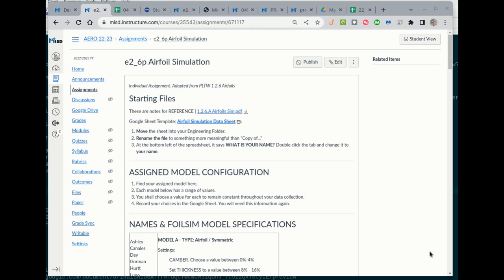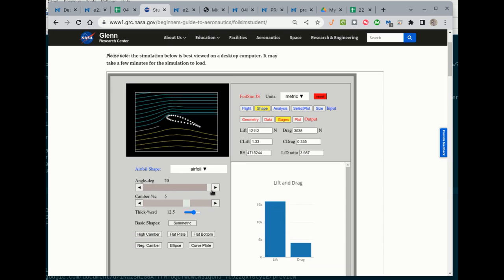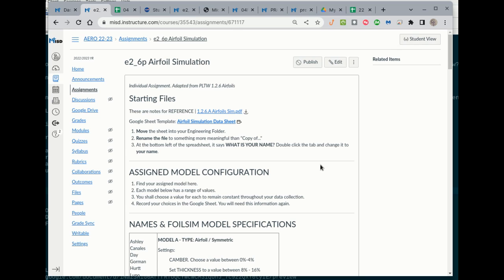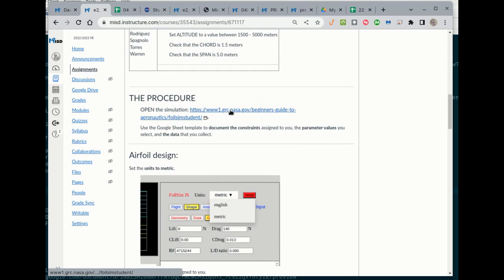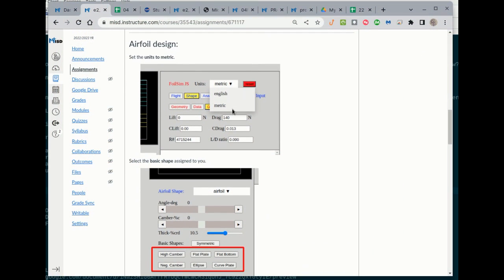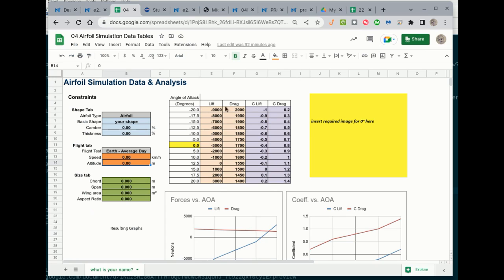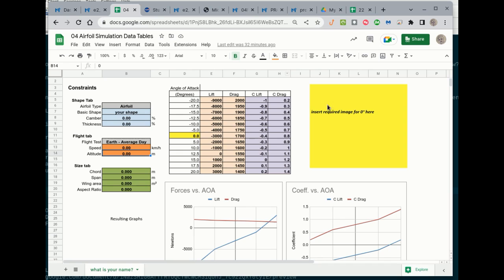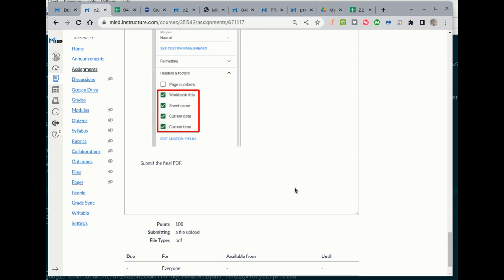AERO Airfoil Simulation Instructions